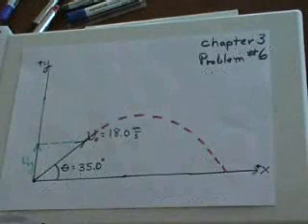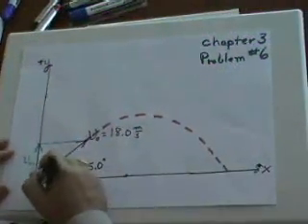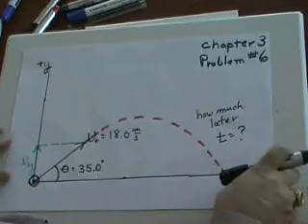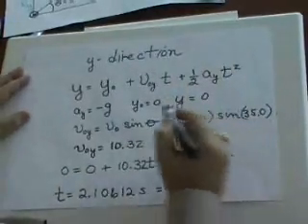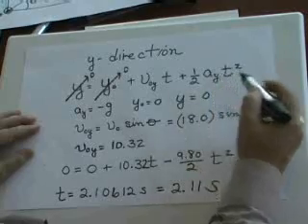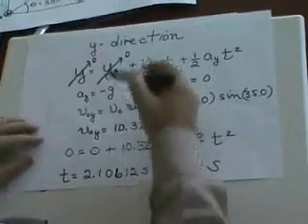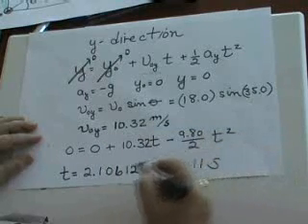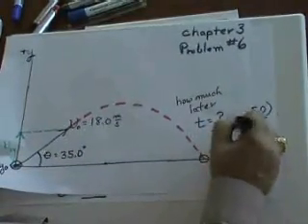Physics Chapter 3 problem 6